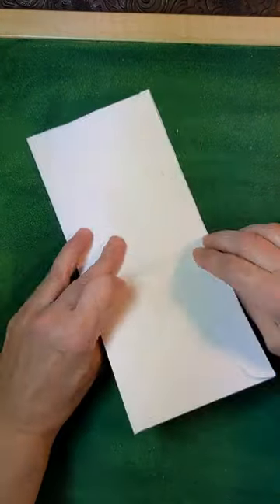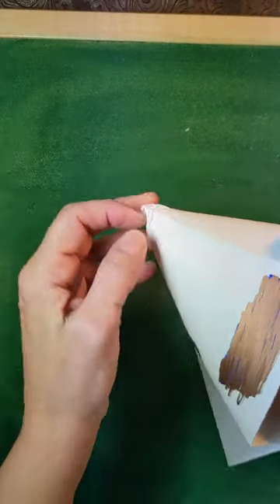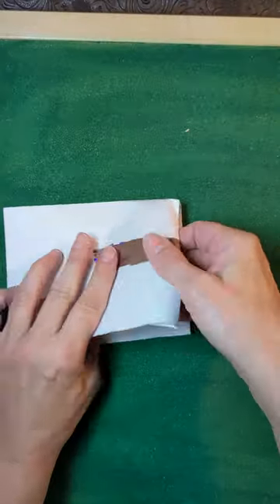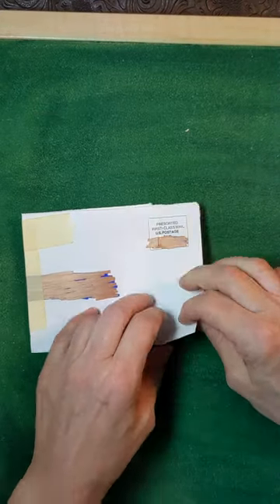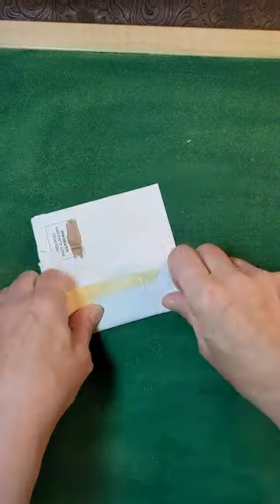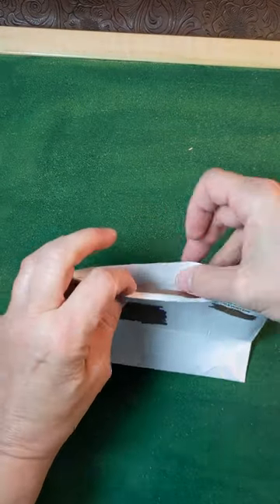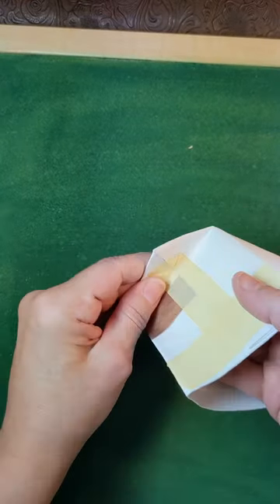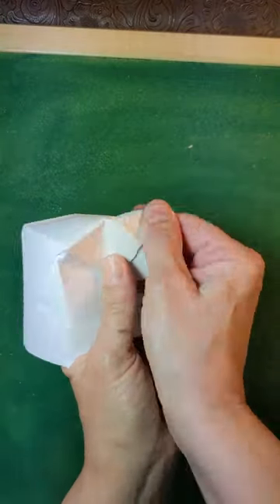I folded a benchtop mini trash bag from an envelope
If my trash can is under my workbench, little things end up on the floor. It's nice to have a quick-and-disposable little trash bag closer at hand.

If you try this:
• Crease all folds both ways (back and forth).
• Tucking in the side is the hardest part. Crease both ways to start, then just be patient. Crease the folds the other way when the corner is tucked. (This will make more sense when you have one in your hands.)
• After that, the folds progress around the envelope: side, corner, bottom, corner, side. Rough matching is good enough (precision is NOT important), but sharp folds are really helpful.
• The final folds (pointing inward from the corners) only need to crease the corners, not the whole envelope.  Important to have these folds!
• For thread, fiber, and static-y bits, make a loop of tape (sticky side out) and attach to the inside, near the top.

Sometimes I use prescription bags. I roll down and square the bottoms. Unfortunately, I tore my last one as I tried to use it for this video. So I improvised.

Materials: • trash envelope • tape (almost any kind) • fingernail (or equivalent tool)